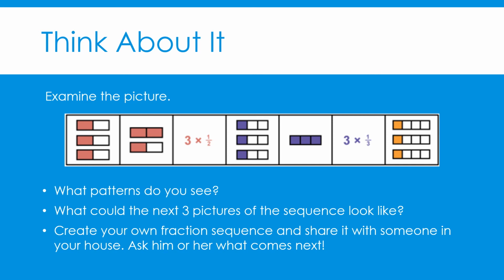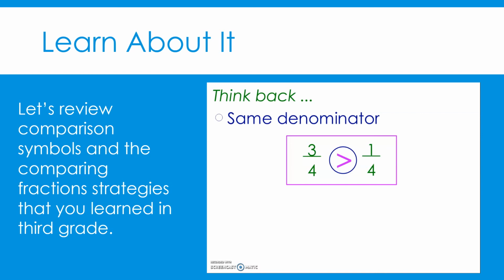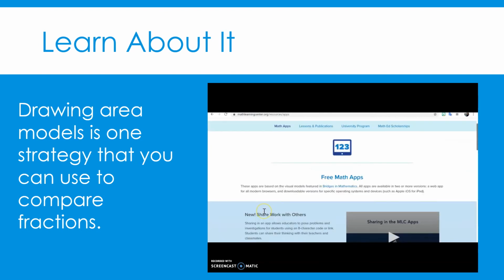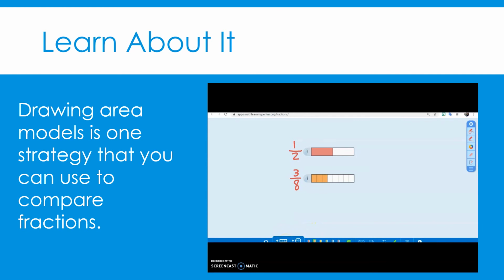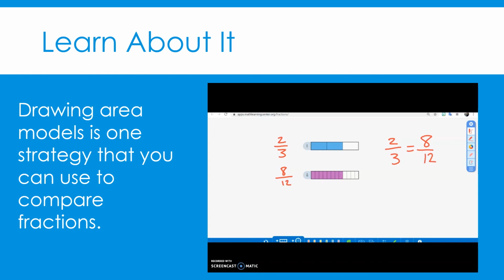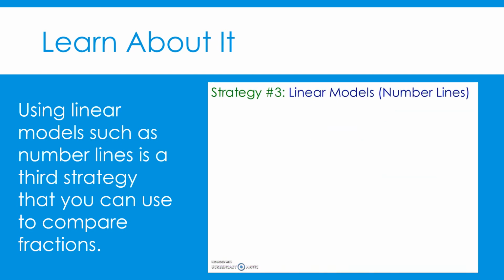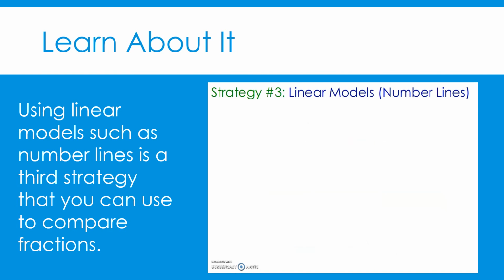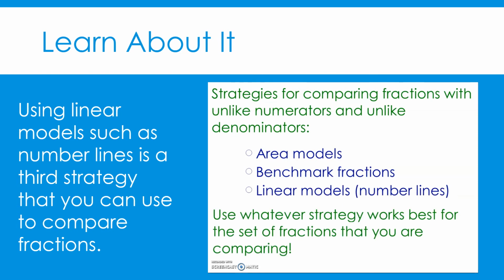BCPS Teacher Lessons - Grade 4 Math-Bridges 4-29-20